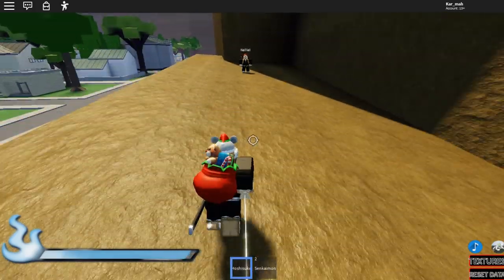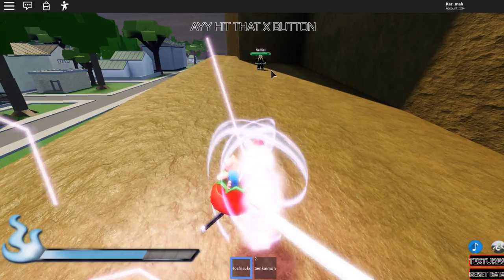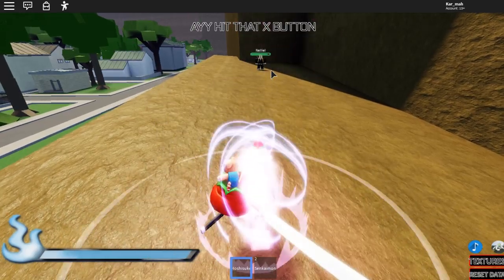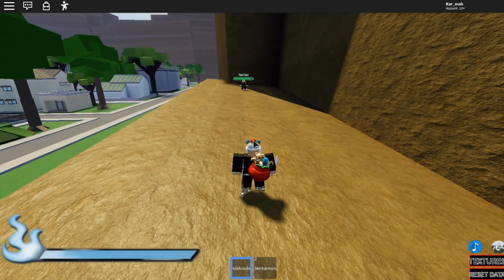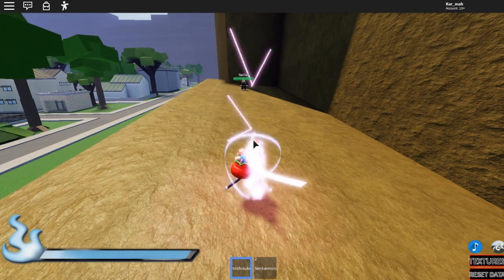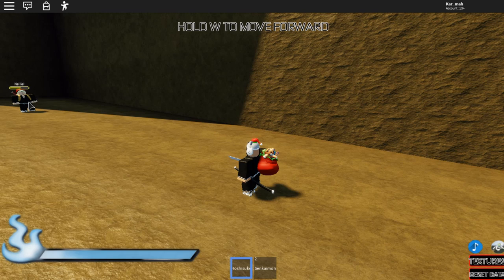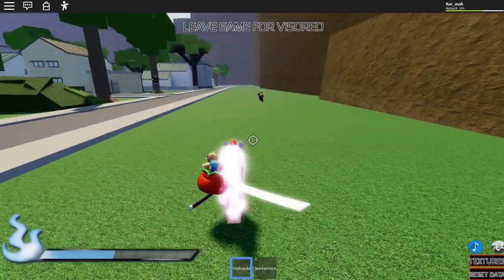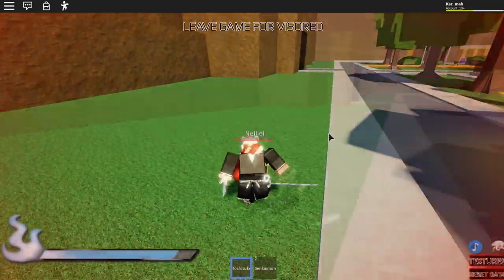LIGHT BANKAI SHOWCASE! | Blotch | ROBLOX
This is Light Bankai in Blotch, its pretty good.

Background music by ksolis: [AMV] Naruto Shippuden - Forest of Quiet Movement (ksolis Trap Remix)